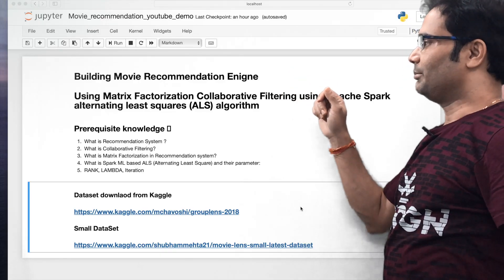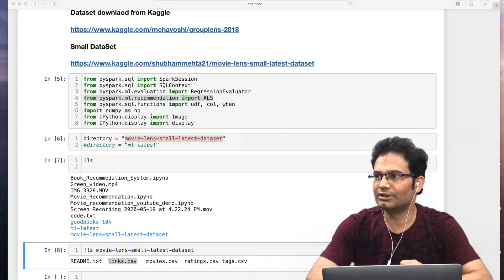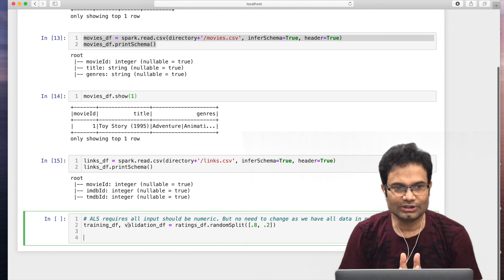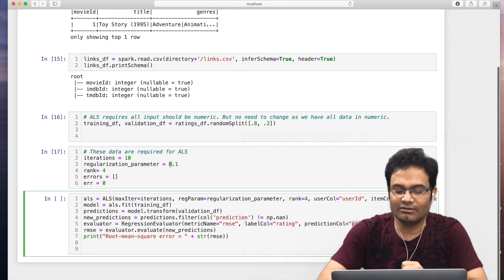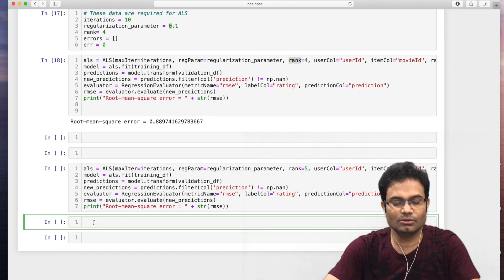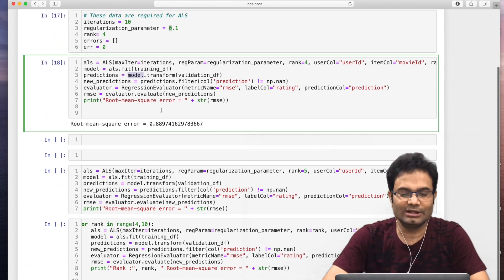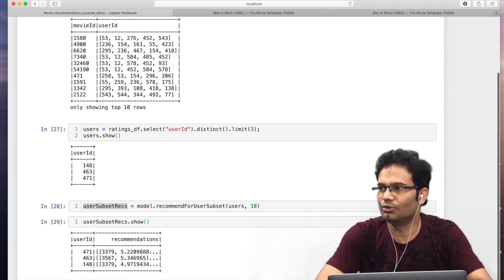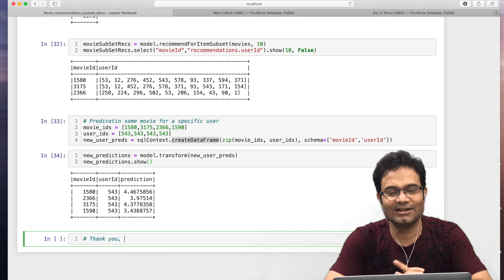Building a Movie Recommendation Engine using Spark ALS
How to build movie recommendation system from ml-latest dataset?
Movie Recommendation implementation on Matrix Factorization Collaborative Filtering.
Used Spark machine learning recommendation